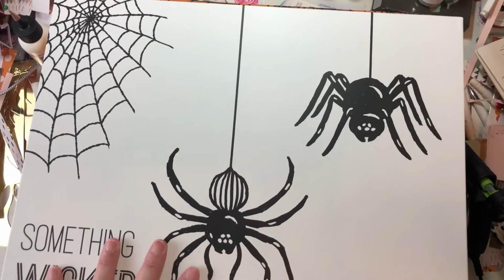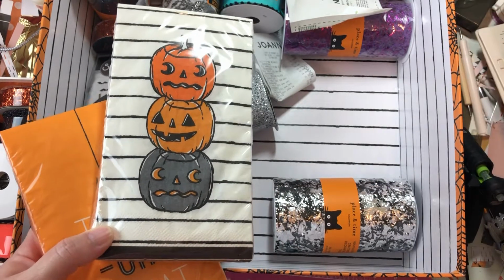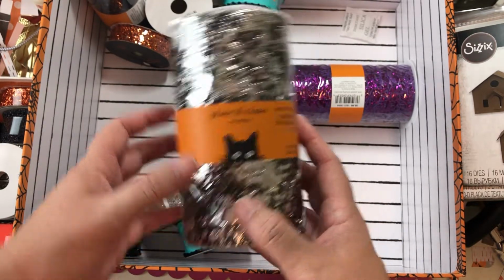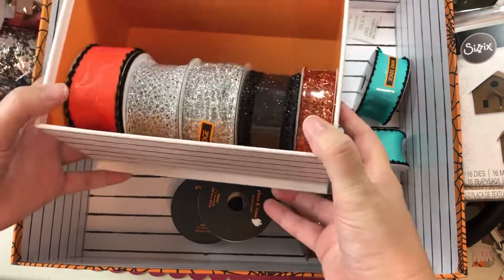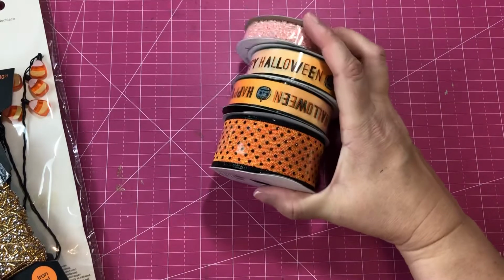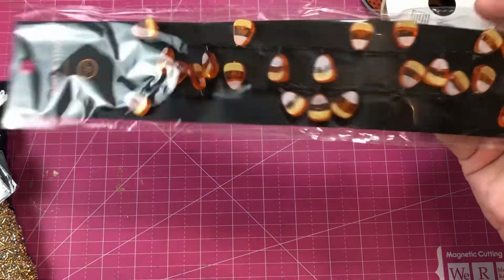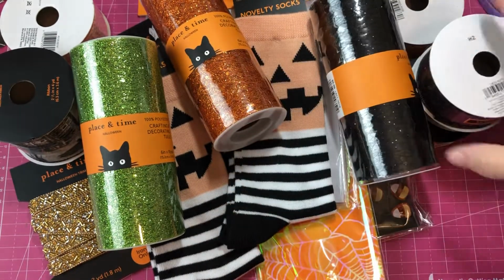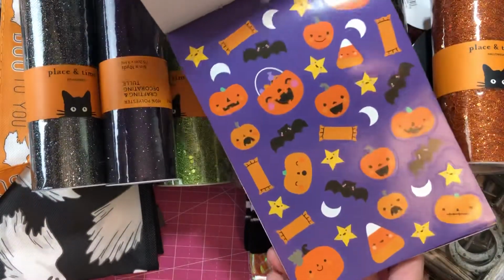Halloween Themed haul//Joann,Michaels, Dollar Tree